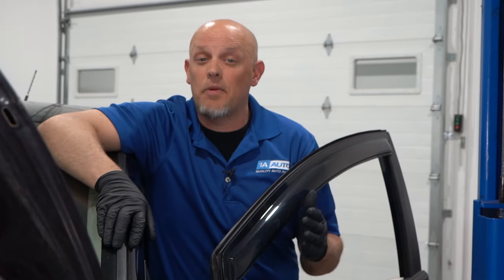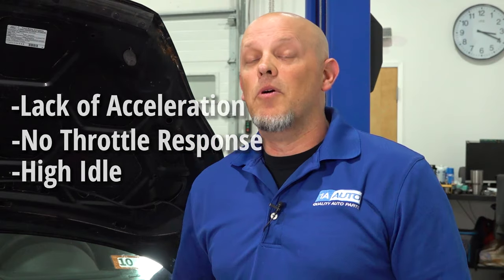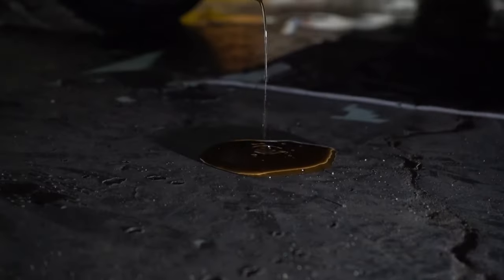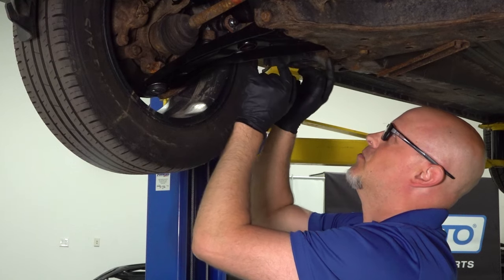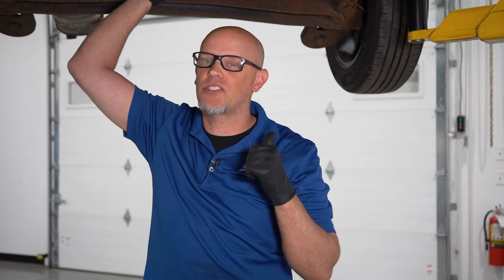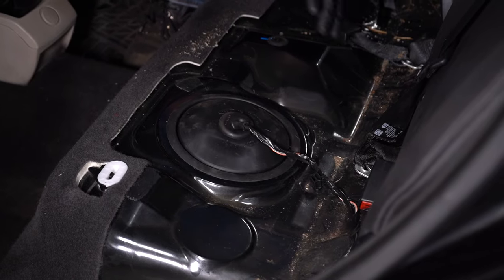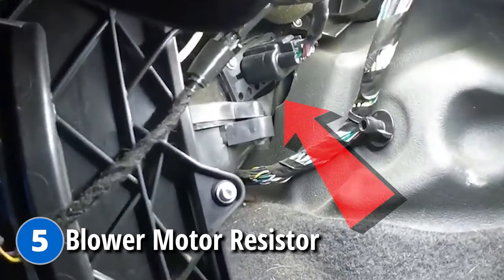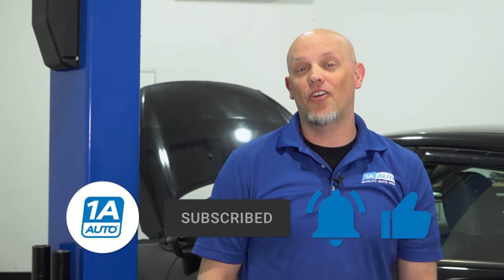Top 5 Problems Ford Fiesta Hatchback 2011-2019 6th Generation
Do you own a 6th generation Ford Fiesta and want to know more about it, or know someone that does, or are considering buying one? Check out this video! Andy fills you in on the top 5 most reported problems for the 2011 to 2019 Ford Fiesta, based on information from mechanics across the country! If you want to know how to solve these problems, or learn how you can prevent some of them, make sure to check out this video!

0:00 Top 5 Problems Ford Fiesta Hatchback 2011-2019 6th Generation
0:28 Throttle Body
1:18 Water Pump
1:58 Lower Control Arms
2:39 Fuel Pump
4:01 Blower Motor Resistor
4:40 SUBSCRIBE! | Shop 1AAuto.com link below!

This process should be similar on the following vehicles:
2011 Ford Fiesta
2012 Ford Fiesta
2013 Ford Fiesta
2014 Ford Fiesta
2015 Ford Fiesta
2016 Ford Fiesta
2017 Ford Fiesta
2018 Ford Fiesta
2019 Ford Fiesta